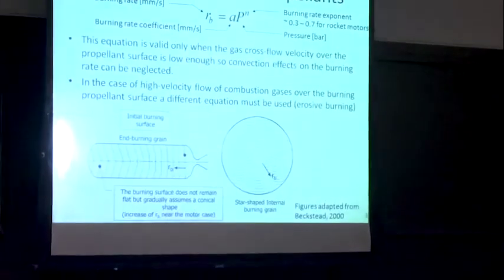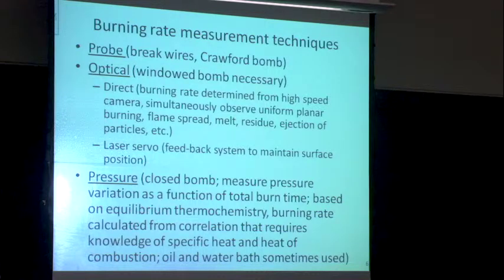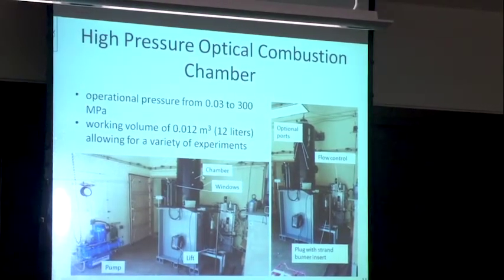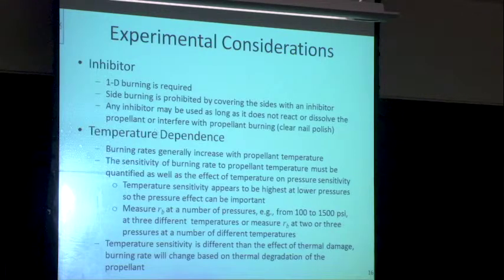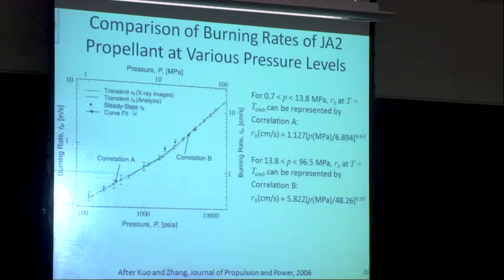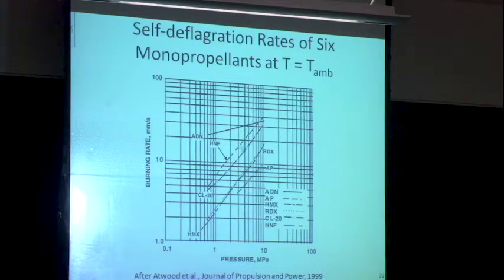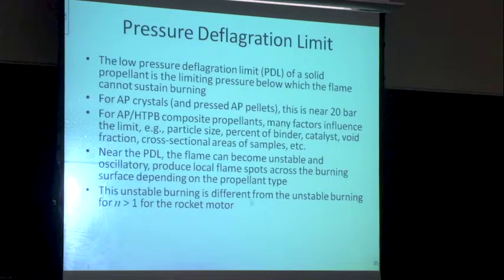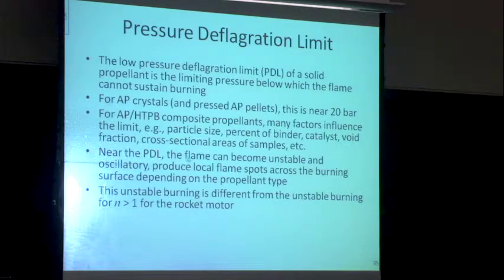Yetter Day 4 Part 3